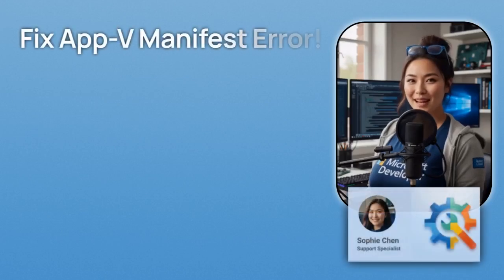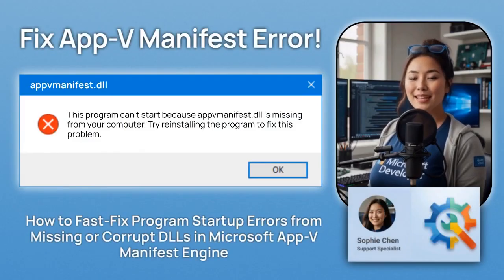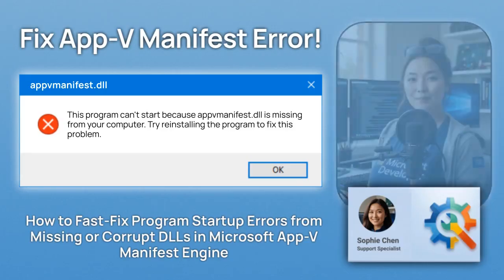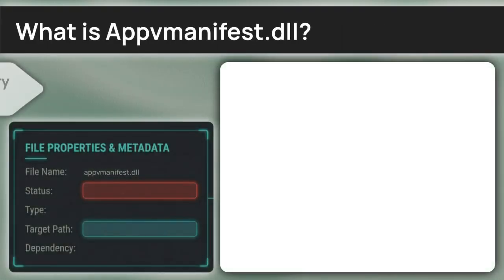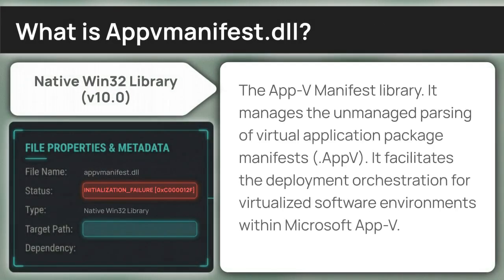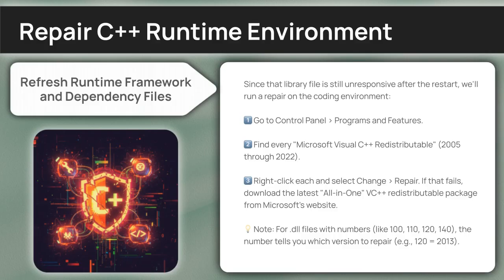Fix App-V Manifest Error!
Appvmanifest.dll: Pro Method to Troubleshoot System Errors Linked to Missing or Corrupt DLLs in Microsoft App-V Manifest Engine. 🛠️⚙️ You can view an optional maintenance tool at the following

Wondering what Appvmanifest.dll actually does? It’s a Dynamic Link Library that Microsoft App-V Manifest Engine relies on to execute shared code efficiently. Errors can occur if a required component is missing or if a software update didn’t complete as expected.

What is Appvmanifest.dll? The App-V Manifest library. It manages the unmanaged parsing of virtual application package manifests (.AppV). It facilitates the deployment orchestration for virtualized software environments within Microsoft App-V.

Operating inside Microsoft App-V Manifest Engine, Appvmanifest.dll serves as a Native Win32 Library DLL powered by the Native Win32 Library. This video explains practical steps often used to resolve related issues.

▶ File Breakdown:

- Restoring missing appvmanifest.dll files
- Explore details regarding the appvmanifest.dll component

Timestamps:

00:00 - appvmanifest.dll Missing Error Fix Windows 10/11 (Quick Guide)
00:19 - What Does appvmanifest.dll Do in Windows System
00:43 - How to Reinstall appvmanifest.dll Using Official Methods
01:02 - Restart Windows PC to Apply Changes
01:20 - Repair C++ Runtime Environment to Fix appvmanifest.dll Error
02:05 - Is It Safe to Download appvmanifest.dll File